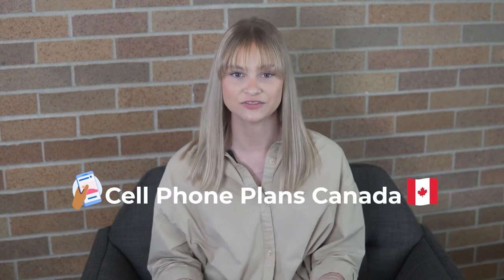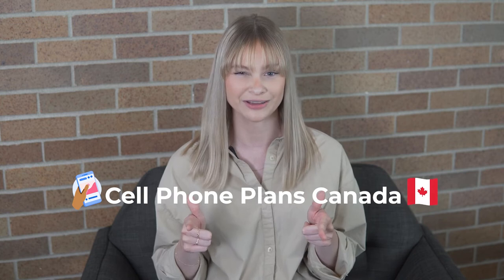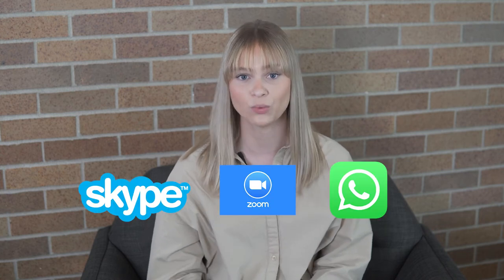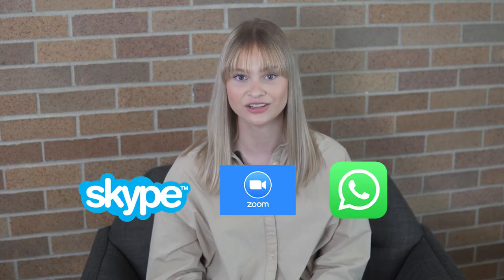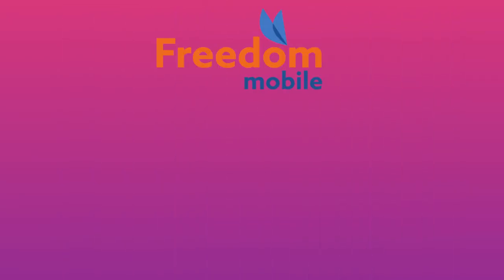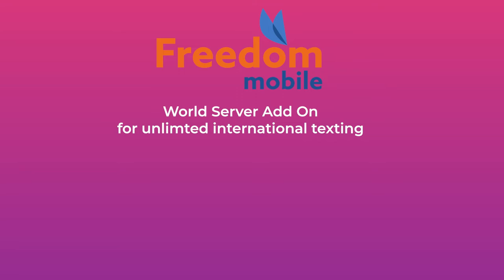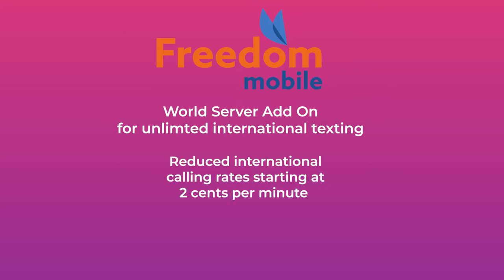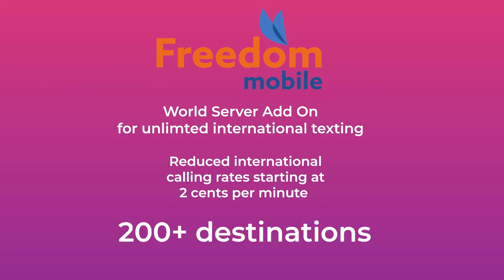Phone plans for international students in Canada 2022 | Best & least expensive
Watch as we walk you through the top cell phone plans and providers for international students studying in Canada:

0:00 Intro
0:06 Popular providers in Canada
0:18 How to set up your account
0:29 Best plans for international students
1:30 Outro